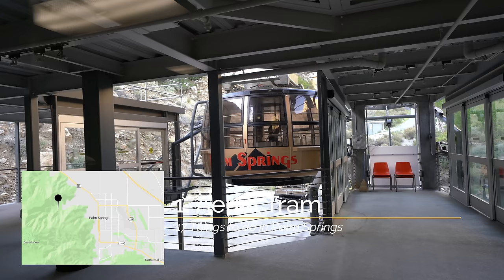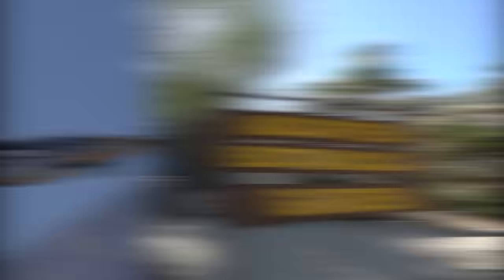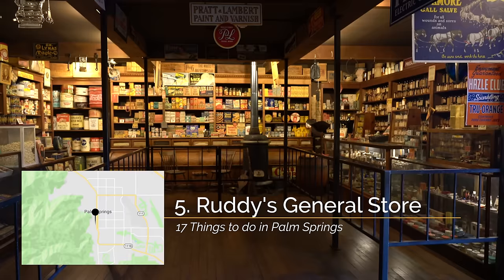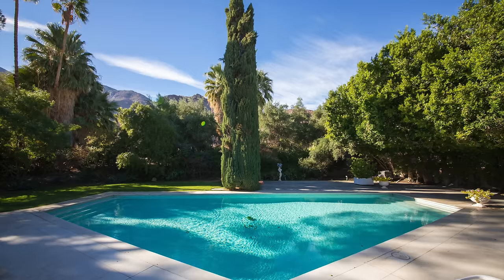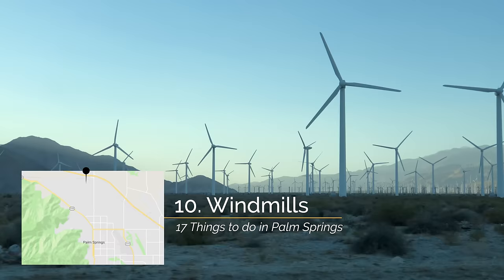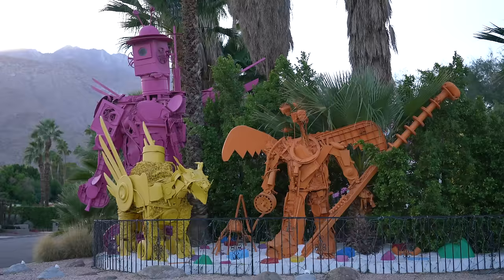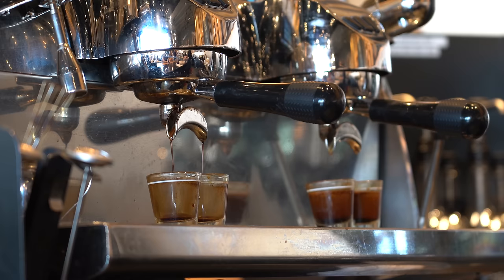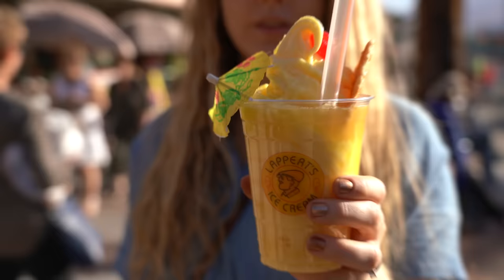17 Things to Do in Palm Springs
Palm Springs is a huge destination for people in California and around the United States with lots of good food, adventures, and activities to explore. I have been going to the city for years, so I figured I would make this video to show you some of my favorite things to do in Palm Springs. Let me know what I left off in the comments that you love doing.

Items in this list:

1. Palm Springs Tram
2. Palm Springs Air Museum
3. Moorten Botanical Garden
4. Downtown Palm Springs / Walk of Fame
5. Ruddy's General Store
6. Palm Springs Art Museum
7. Elvis Honeymoon Hideaway
8. Sit by the Pool
9. Tahquitz Canyon Waterfall
10. Robotlights
11. Windmills
12. Joshua Tree National Park
13. Cheeky's
14. Elmer's Restaurant
15. Starbucks Reserve
16. Bill's Pizza
17. Great Shakes / Lappert's Dole Whip